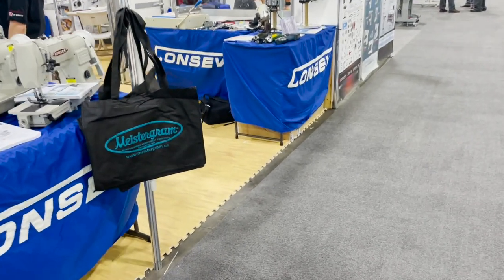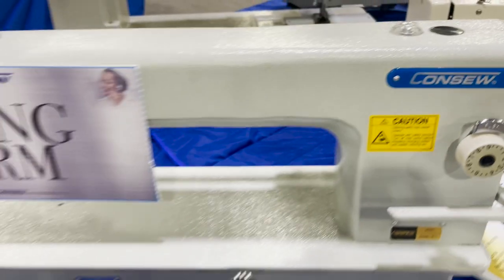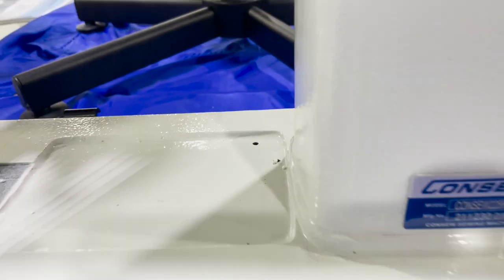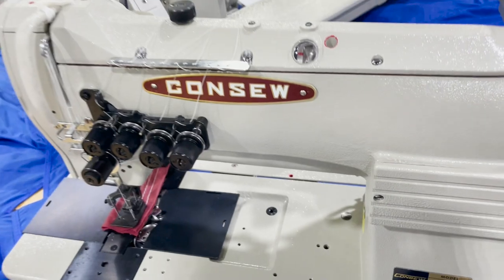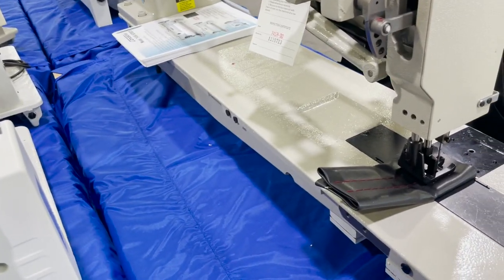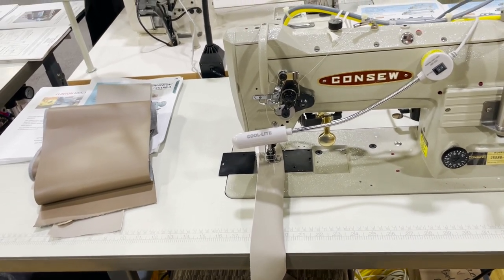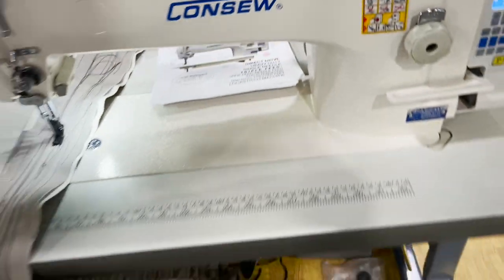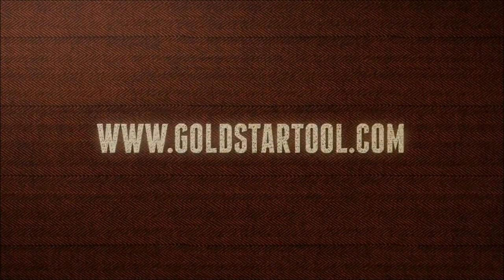Trade Show - Consew Booth Tour - Goldstartool.com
In today's video, David visits the Consew booth at the Atlanta trade show and takes a look at many of the sewing machines on display.